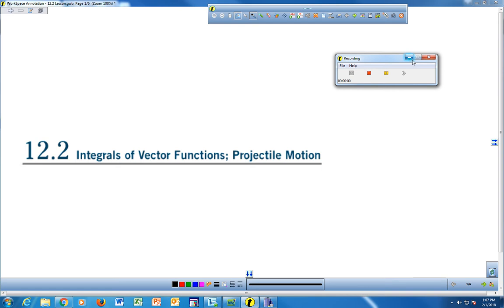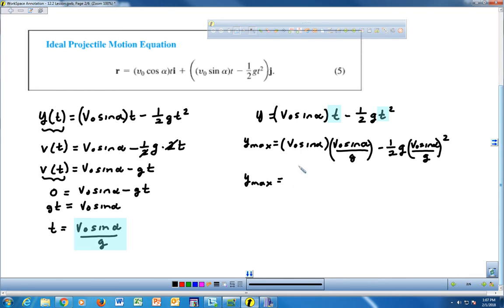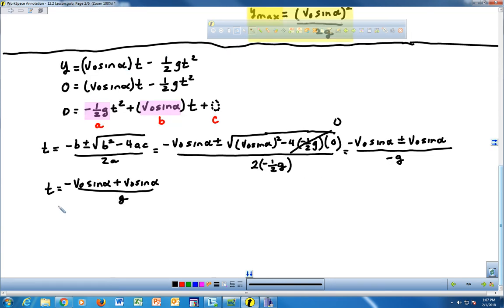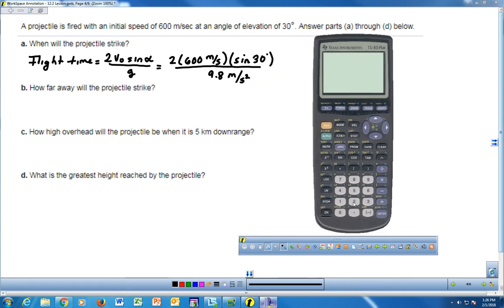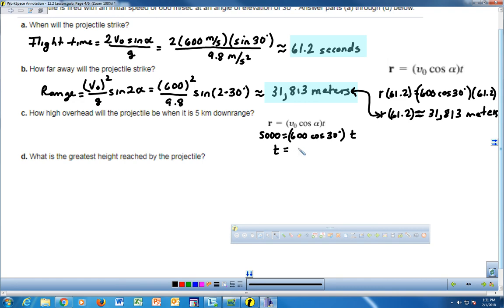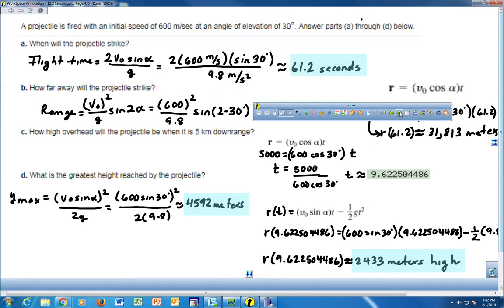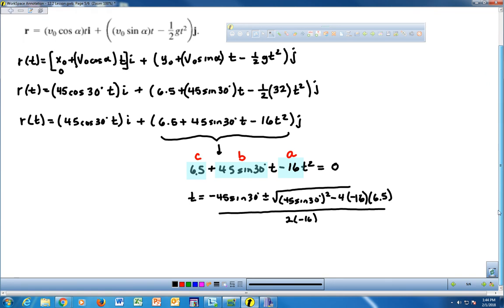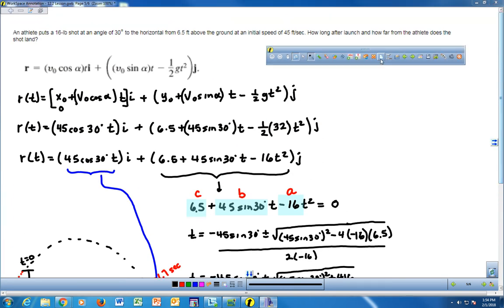12 2 Projectile Motion